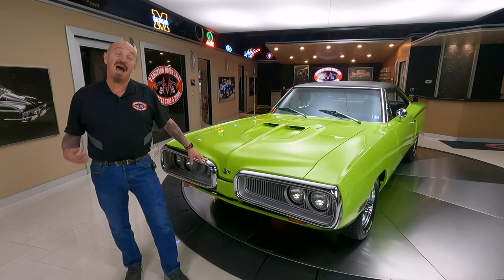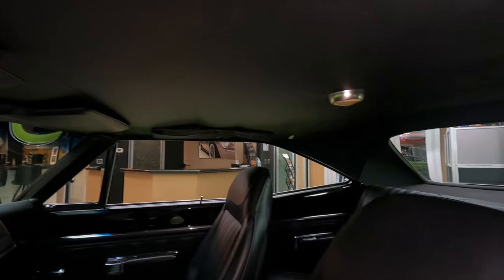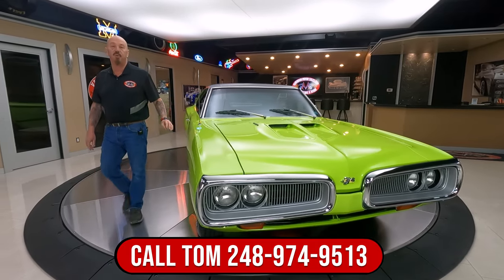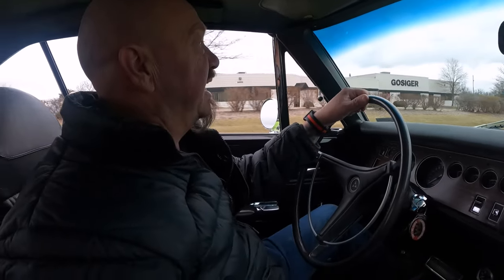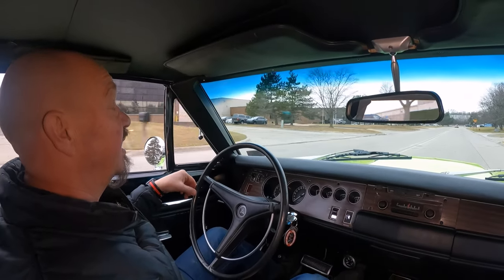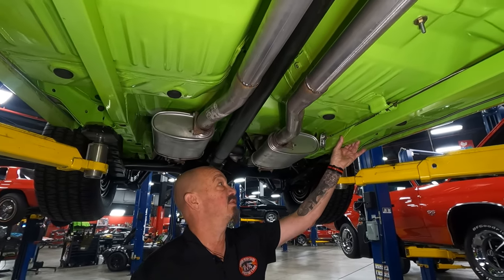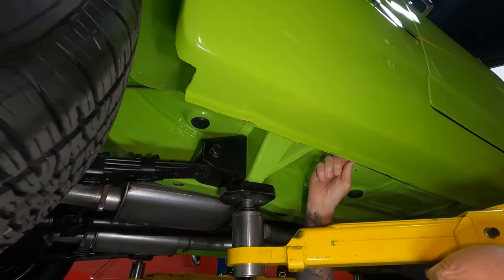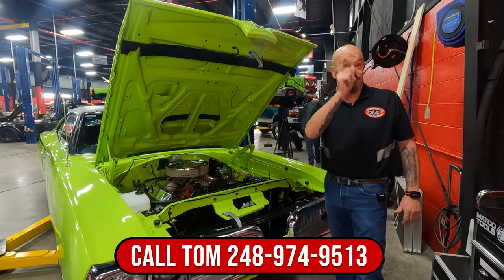1970 Dodge Coronet Super Bee For Sale Vanguard Motor Sales #2874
Welcome back guys! Today we are taking 1970 Dodge Coronet Super Bee out for a test drive!

1970 Dodge Super Bee
VIN: WM23N0A202874

Check out this absolutely gorgeous 1970 Dodge Super Bee! This Super Bee has undergone a meticulous Rotisserie, Nut and Bolt Restoration! The previous owner of this Mopar enjoyed cruising it to local car events and around town on beautiful days. Take a look at the glossy Green Exterior Paint with a Super Bee Tail Stripe, 15'' Magnum Wheels with BFGoodrich Radial T/A Tires, Dual Headlights, Grille, Chrome Bumpers, Polished Trim, and the Original Tail Panel. Inside, this '70 is sporting a Black Interior with Vinyl Upholstery, a Woodgrain Dashboard and Center Console, Front Bucket Seating with Shoulder Belts, Rear Bench Seating with Lap Belts, 3-Spoke Steering Wheel, and ample room in the trunk for all of your car show essentials.

Under the Hood sits a 440ci V8 Engine with Aftermarket Aluminum Cylinder Heads, Hydraulic Camshaft, and a Single 4 Barrel Holley Carburetor! Power is put to the pavement through an A727 Torqueflite 3 - Speed Automatic Transmission and an 8 3/4 Rear End with Limited Slip and approximately 3.91:1 Gears! Driving this Super Bee is a blast and stopping power is provided by Front Disc Brakes and Rear Drum Brakes. The underside of this Mopar looks just as beautiful as it's topside! You won't hesitate to place a set of mirrors underneath this '70 to display the beautiful condition of the Body Color Floors, New Fuel Tank, Independent Front Suspension, Leaf Spring Rear Suspension, and the Dual Exhaust System with Hooker Competition Headers!

This 1970 Dodge Super Bee is a stunning classic that's ready to bring home awards from your local car show! Any collector or enthusiast would love to own this Super Bee and it won't last long!

to see over 100 HD photos and our in - depth video for this 1970 Dodge Super Bee and over 200 other classics!

Mechanics:
440 V8
- Aftermarket Aluminum Cylinder Heads
- Hydraulic Camshaft
Single 4 Barrel Holley Carburetor
- Downleg Boosters

A727 Torqueflite 3 Speed Automatic Transmission
Transmission # PK2801541J
Casting Date 2257 (10/2/1967) Mopar 10,000 Day Calendar

8 ¾
- Approx. 3.91:1 Ratio
- Limited Slip

- Magnum 500 Wheels
- BF Goodrich Radial T/A Tires

Dual Exhaust
- Hooker Competition Headers

Body:
- Chrome looks Great
- Grille in Good Shape
- Dual Head Lights
- Tail Panel looks Original

Interior:
- Door Panels in Good Condition
- Paint Work in Great Condition
- Original Steering Wheel
- Package Tray in Good Shape

Underneath:
- Floors Painted Body Color
- Brake Lines are New
- Frame Ties look Great
- Welds look Good